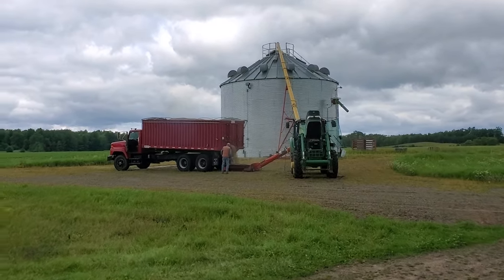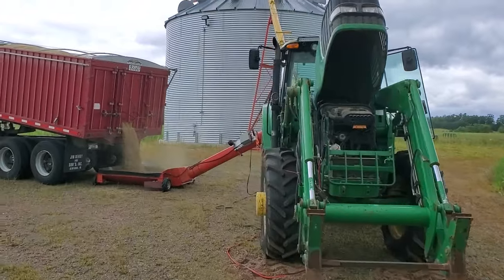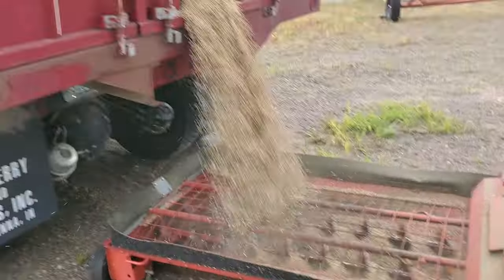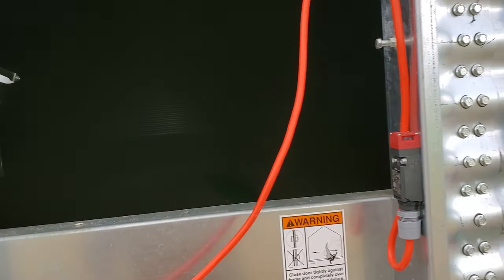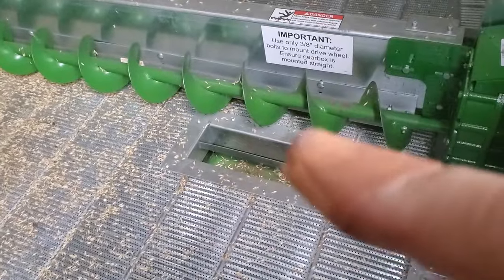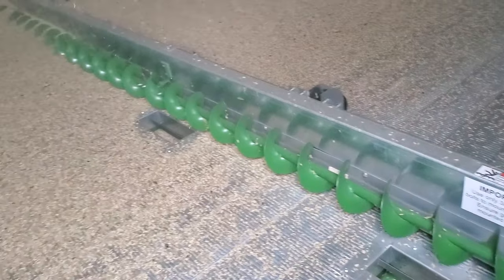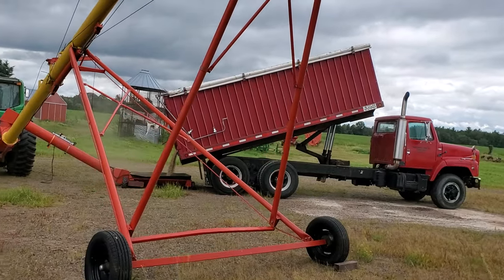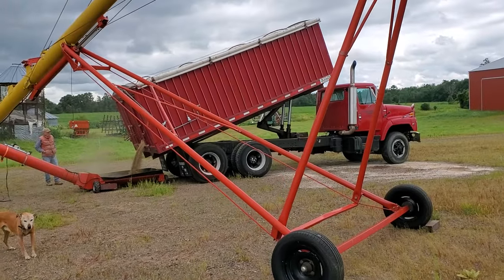Putting Oats in Bin